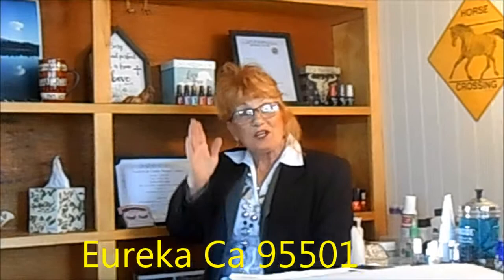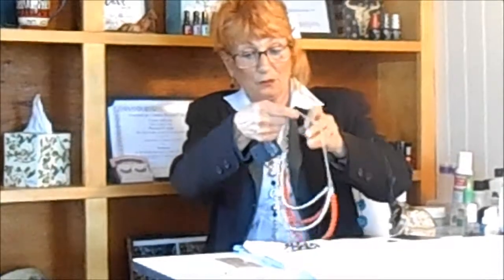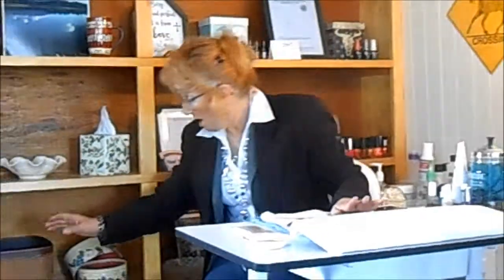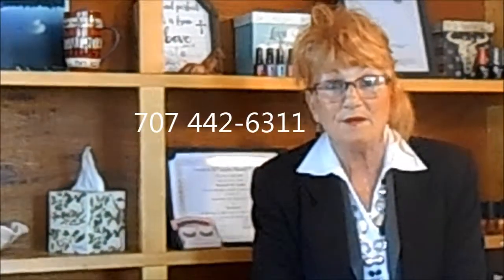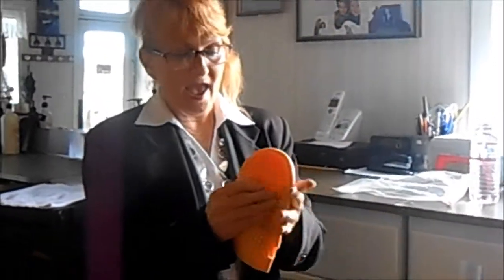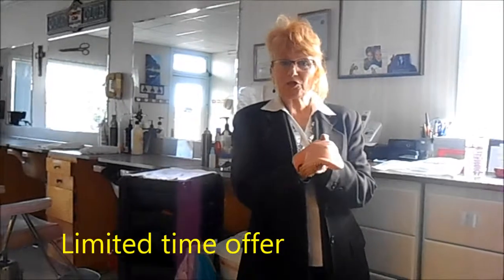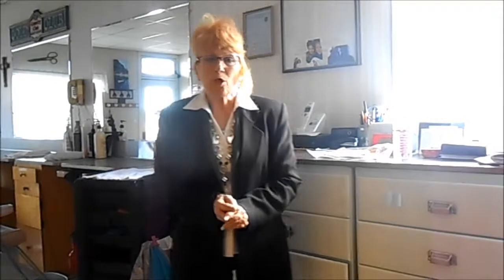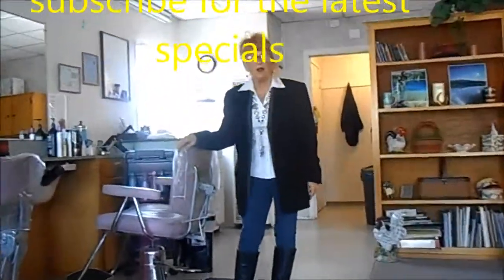Country Curl Salon, Eureka Ca for SALE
County Curl with Debby. This business is for sale